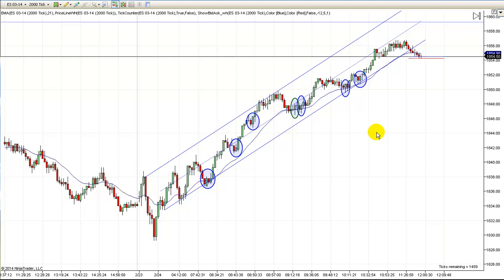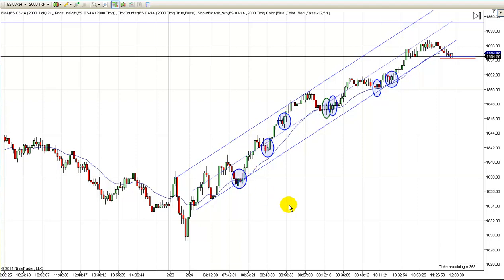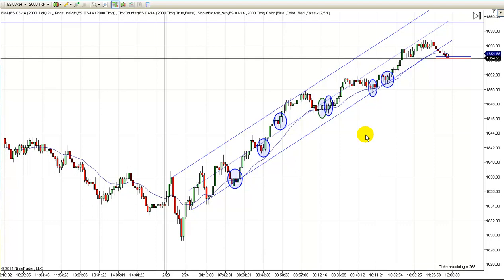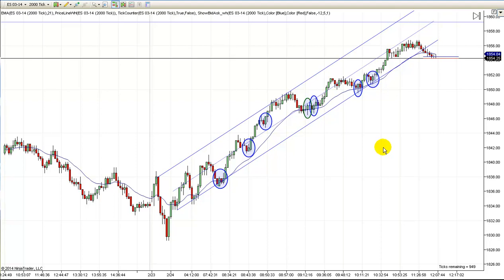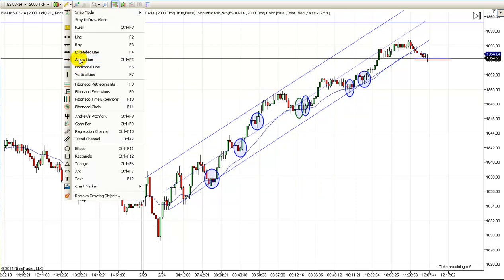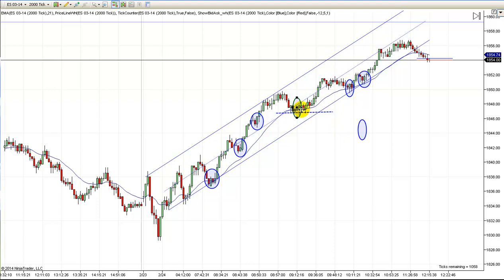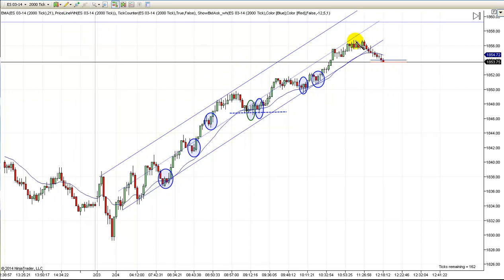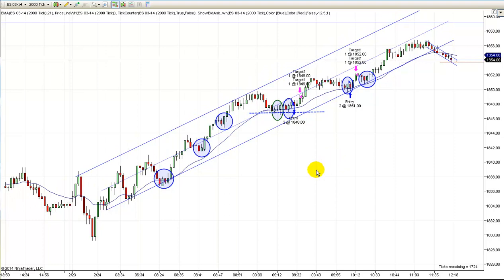Mack's Price Action Chart Lesson for 2-24-14